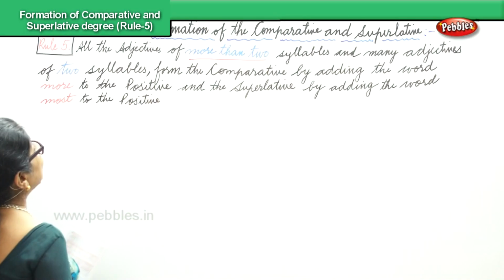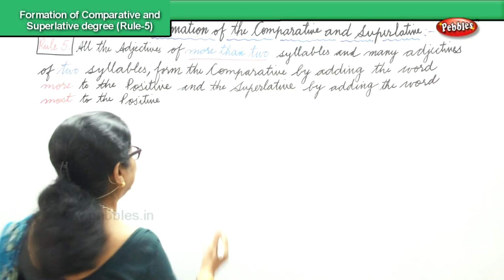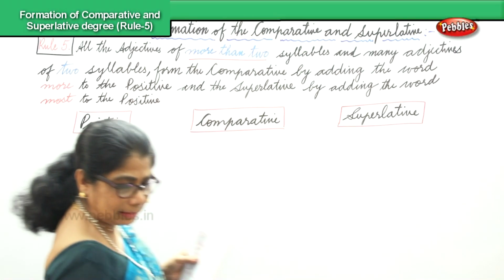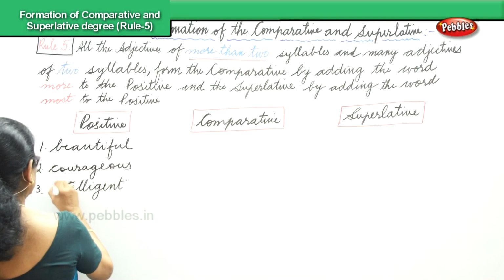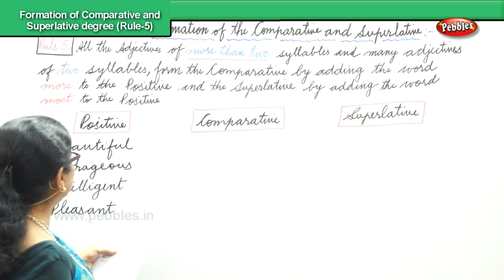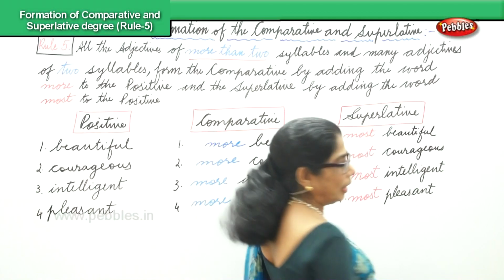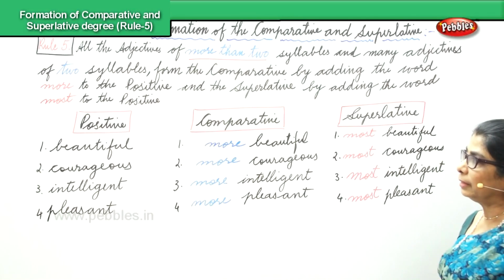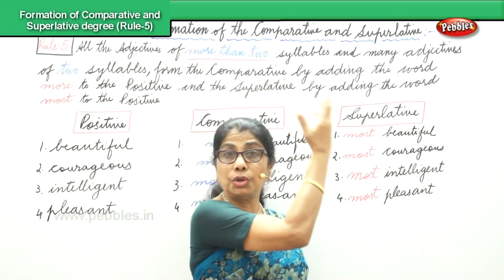Learn English Grammar | Formation of Comparative & Superlative Degrees - Rule 05